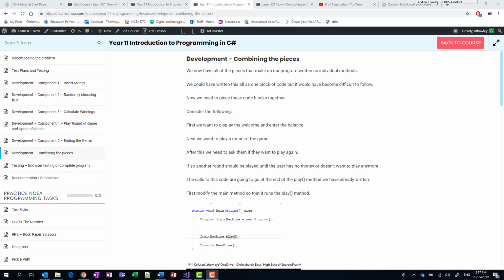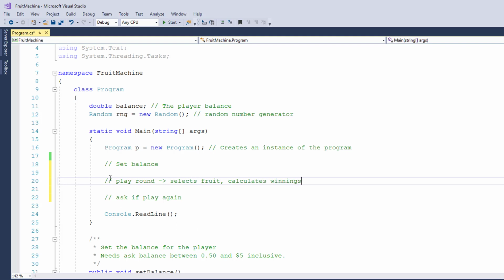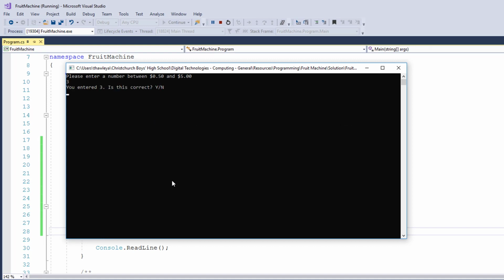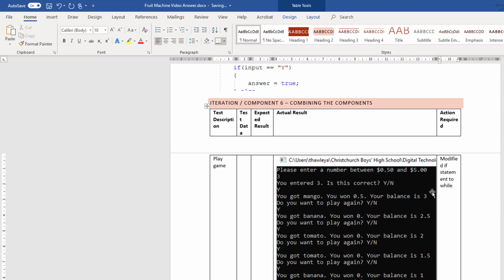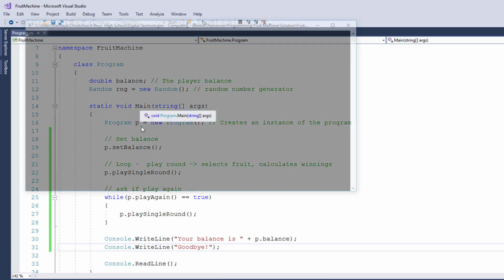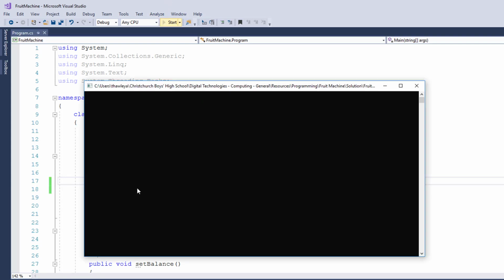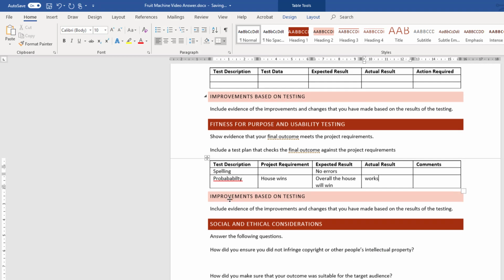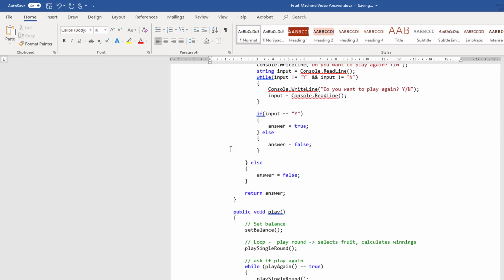NCEA Component 6 - Fruit Machine Combining the parts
Part 6 of a worked example of producing written evidence for NCEA Level 1 programming